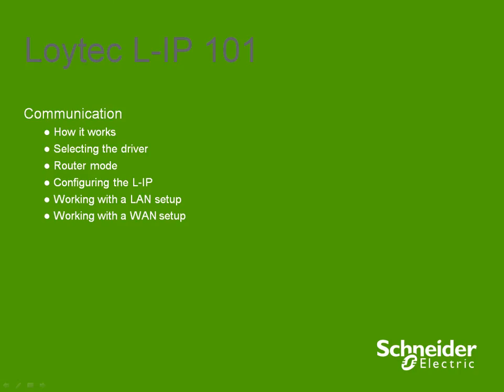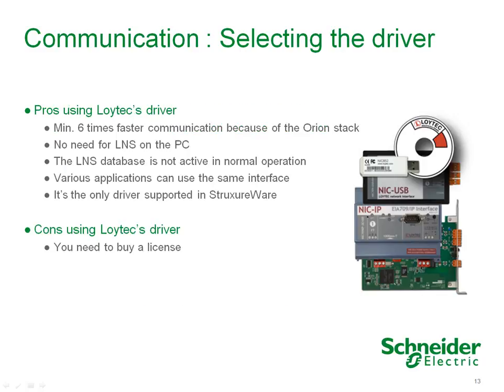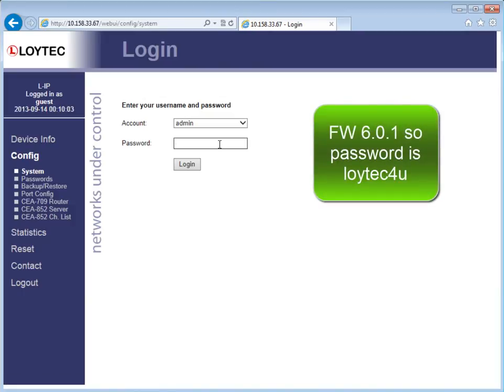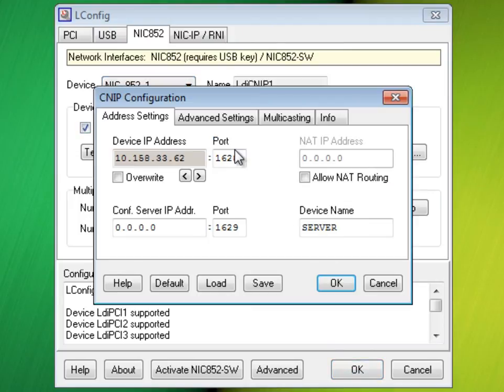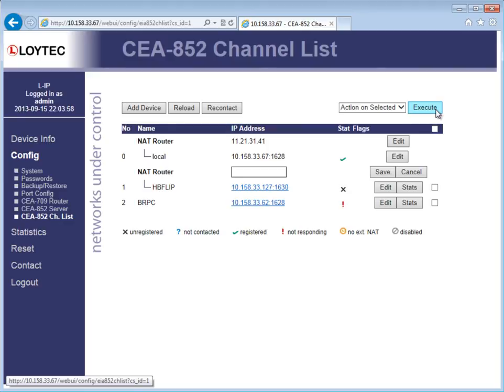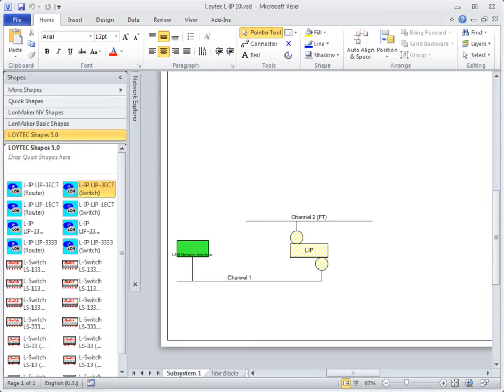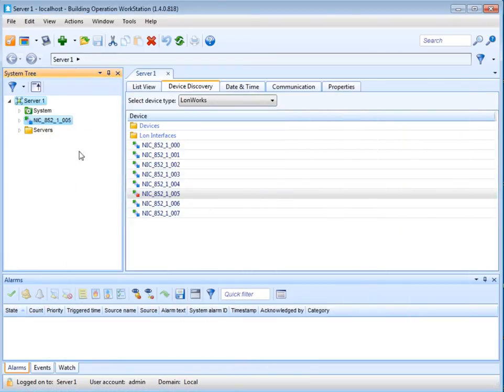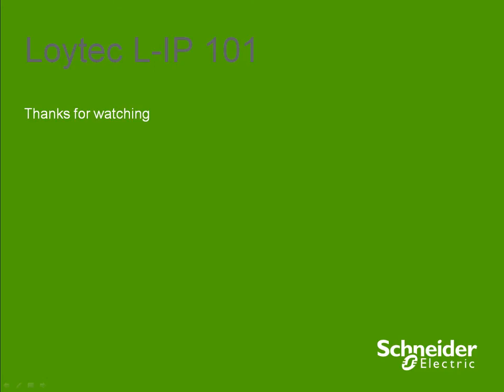Loytec L IP 101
Hello everyone this is Benji local technical support in Denmark, and this my Loytec L-IP 101 guide.

Over the years working with the L-IP, I first found that it could be hard to understand how the device is working and how to set it up properly.

Later I've had to answer a lot of questions about the exact same things that was causing me some headaches initically.

I've therefore made this video as an intent to help others getting started a bit easier than I did.

Please note that this video is based on the manuals available, as well as my personal experience, but it not an official presentation, and so Product Support will
not necessarily support everything I mention or present.

Before I start, I would like to thank Norbert from Loytec for validating the technical details, as well as everyone else reviewing the video before I've posted it.

Time line:
00:00 - 00:53 : Initial presentation
00:53 - 01:22 : Presentation overview
01:22 - 01:39 : Communication - Overview
01:39 - 04:44 : Communication - How it works
04:44 - 06:45 : Communication - Selecting the driver
06:45 - 08:42 : Communication - Router mode
08:42 - 13:16 : Communication - Configuring the L-IP
13:16 - 18:44 : Communication - LAN setup
18:44 - 25:22 : Communication - WAN setup
25:22 - 25:28 : Applications - Overview
25:28 - 26:22 : Applications - Lon bus extender
26:22 - 28:22 : Applications - TAC Vista Classic
28:22 - 32:45 : Applications - TAC Vista LNS
32:45 - 35:39 : Applications - SmartStruxure ES
35:39 - 35:44 : Troubleshooting - Overview
35:44 - 36:18 : Troubleshooting - Firewall
36:18 - 36:42 : Troubleshooting - Enhanced Communication Test
36:42 - 39:27 : Troubleshooting - UDP communication
39:27 - 39:38 : Thanks for watching